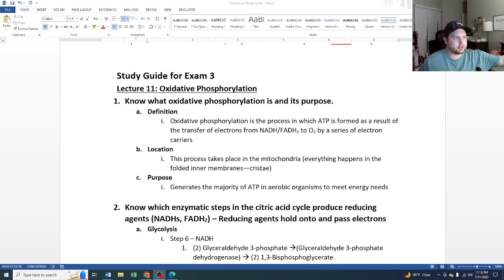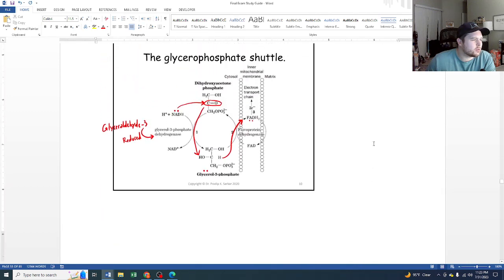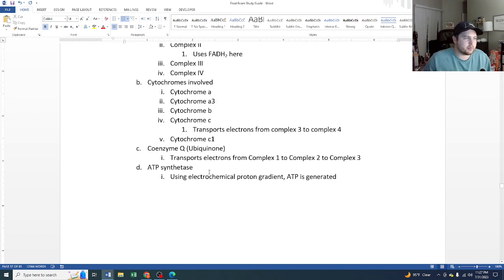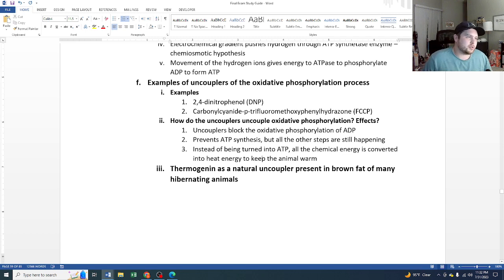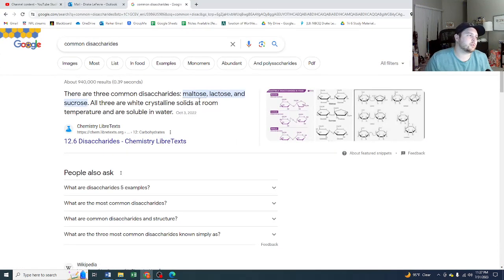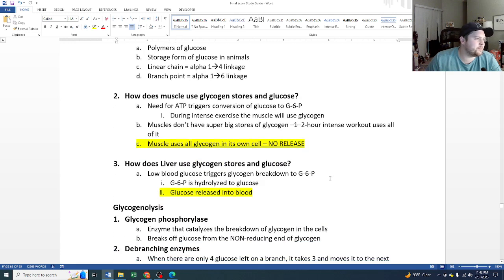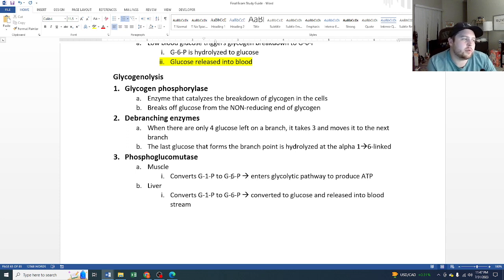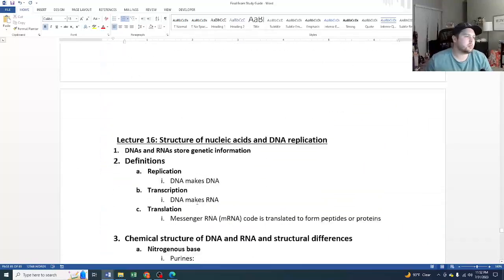Final Exam Review Part 4